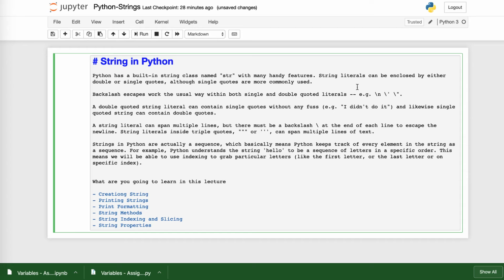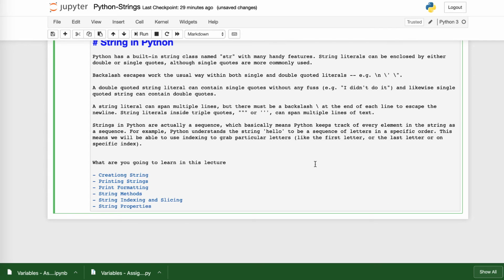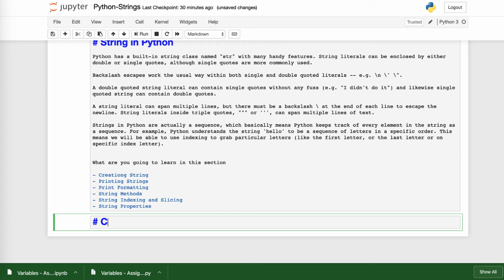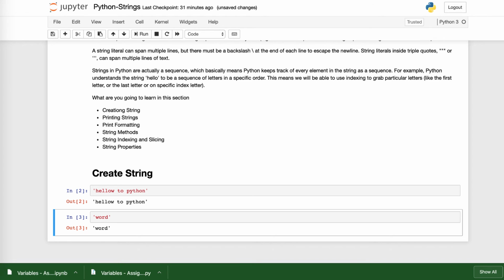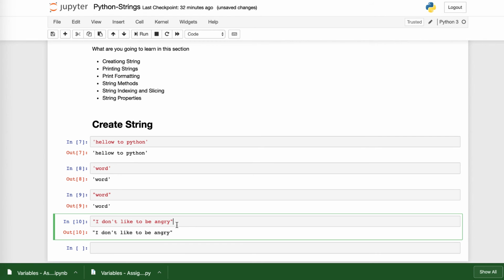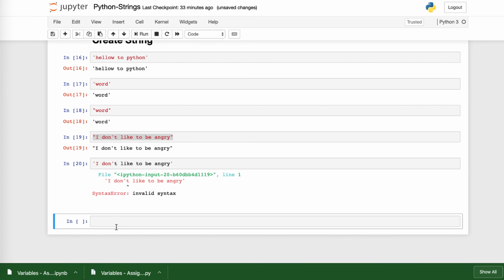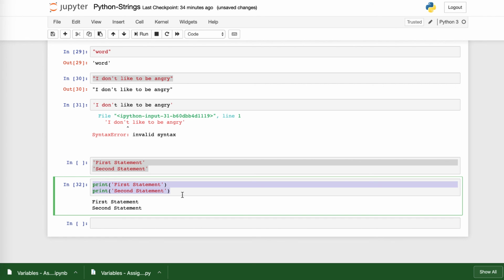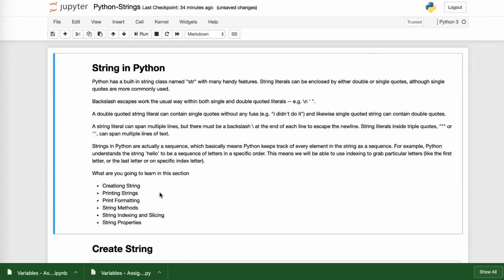Strings in Python | Python Programming Master Class | Nasrullah Mahar